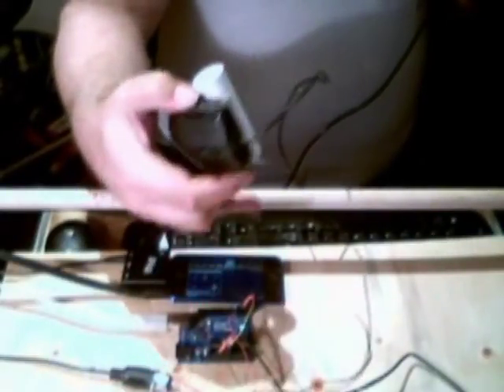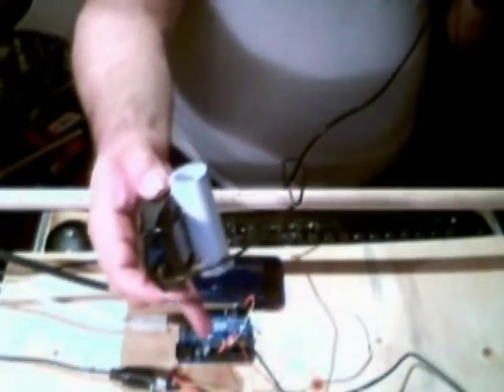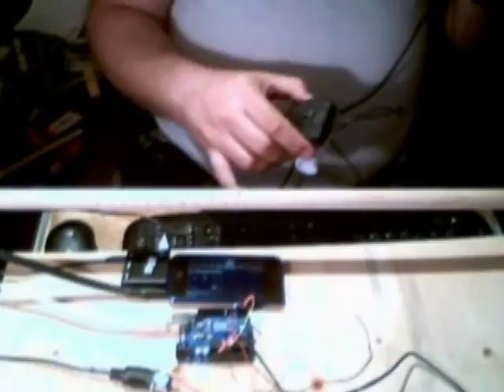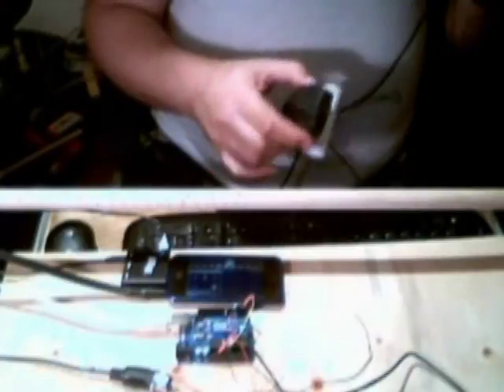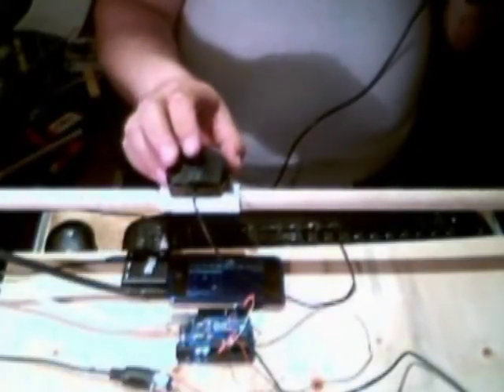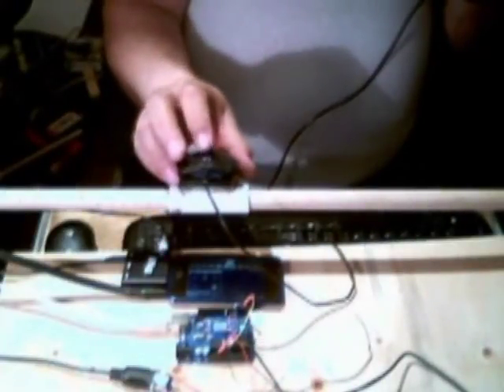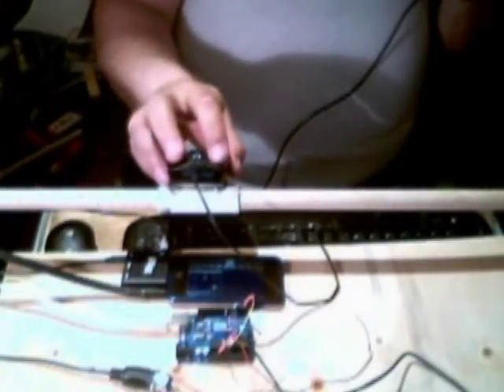Simple Midi Mouse Organ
Using an Optical Mouse and an Arduino controller you can make a Mouse Organ! Simple, quick and a lot of fun! I am using the Moog Music's Animoog software and an iRig Midi interface to make the sound. You can use any Midi instrument. The software is available for free from my website. I am sure you can come up with your own uses for this music making module.